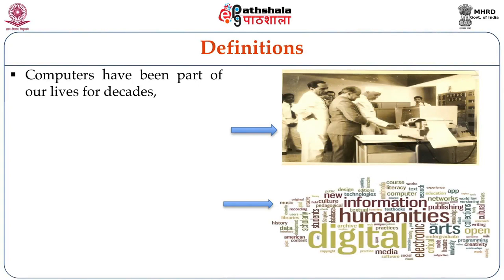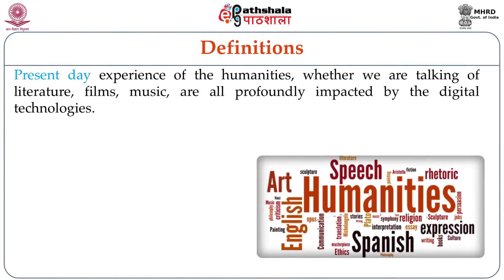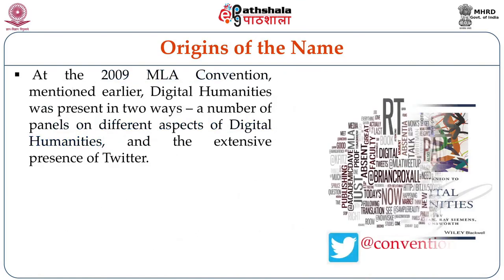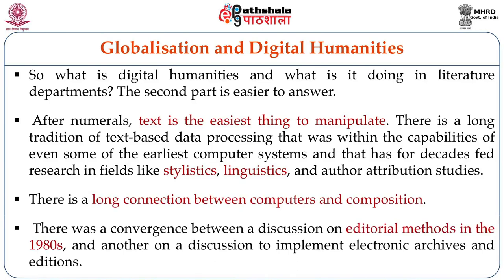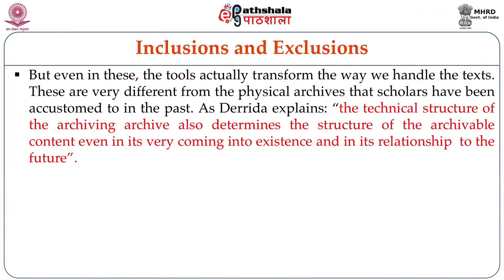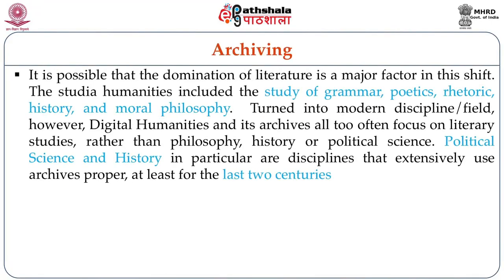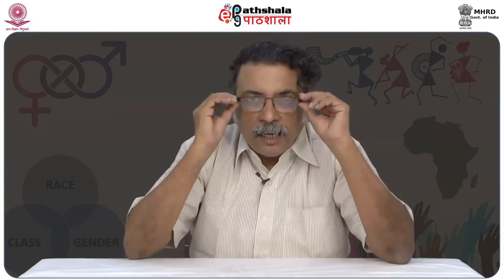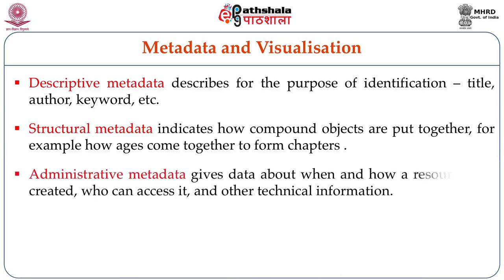Digital Humanities and New Literature: Archiving and Digitisation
Paper: Indian Literary Criticism and Theory
Module: Digital Humanities and New Literature: Archiving and Digitisation